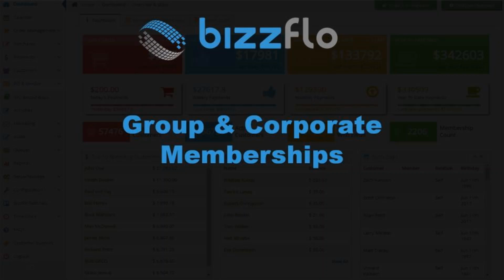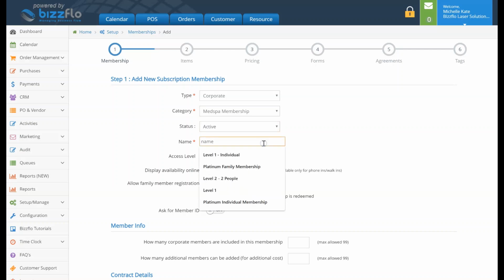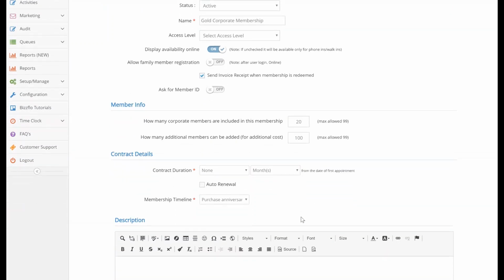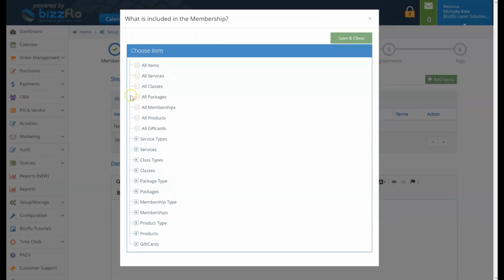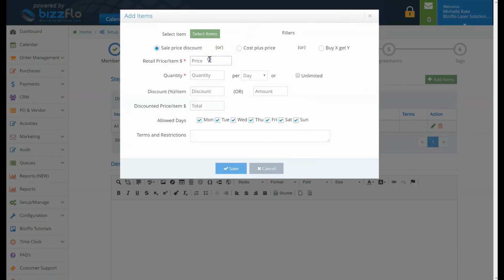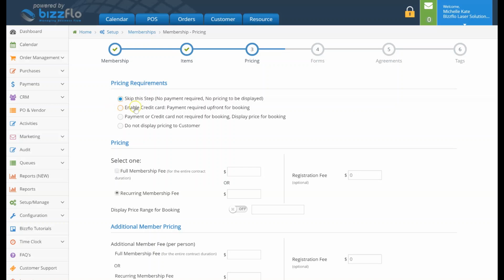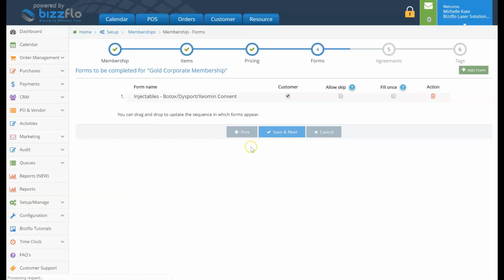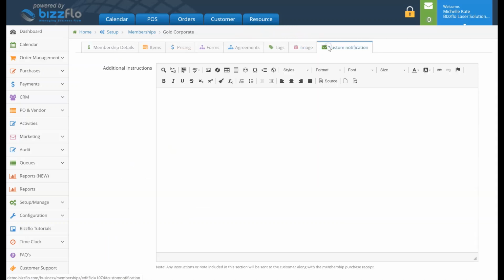Group Corporate Memberships